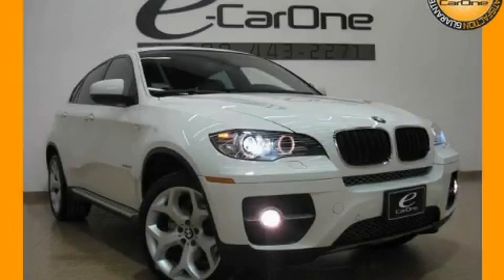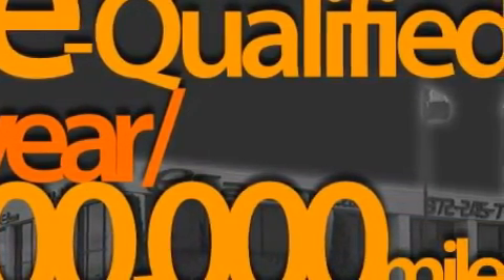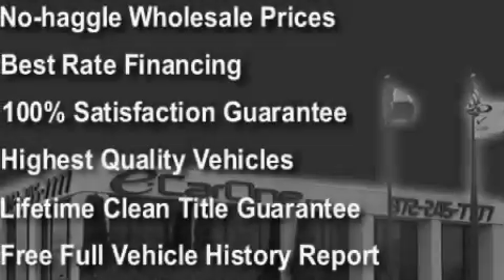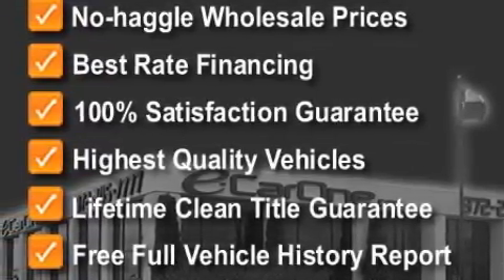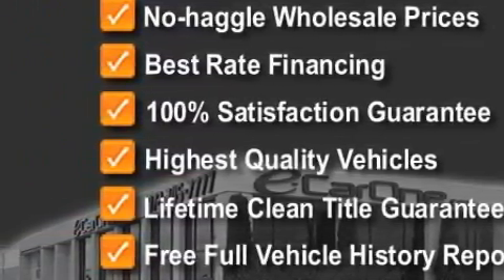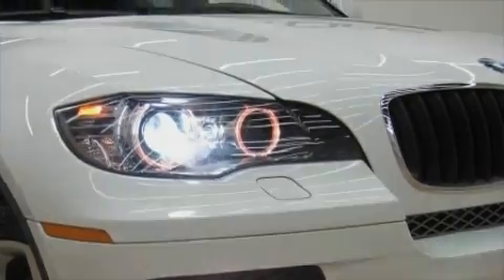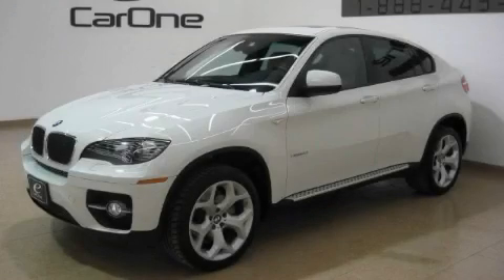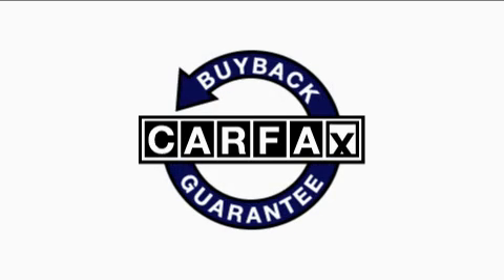2009 BMW X6 Carrollton TX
Year: 2009
 Make: BMW
 Model: X6
 Engine: 3.0L DOHC 24-valve twin-turbocharged I6 Piezo FI engine
 Trans.: Automatic
 Exterior: White
 Miles: 11,470
 Interior: Black

 1875 N. Interstate 35E

 2009 BMW X6 Carrollton TX